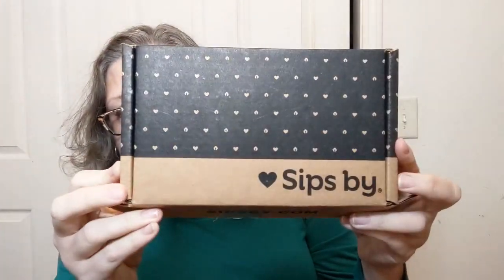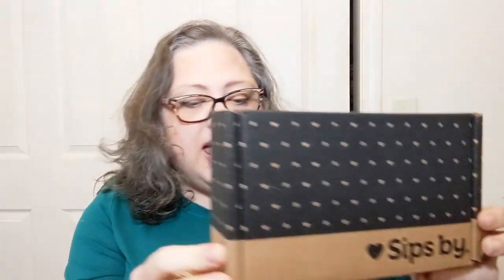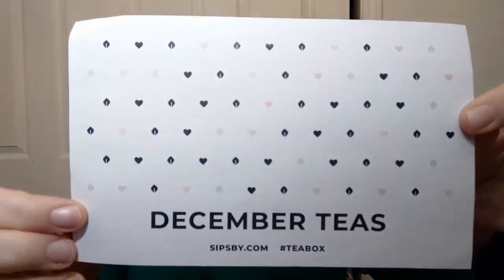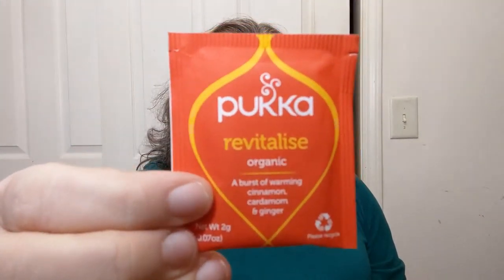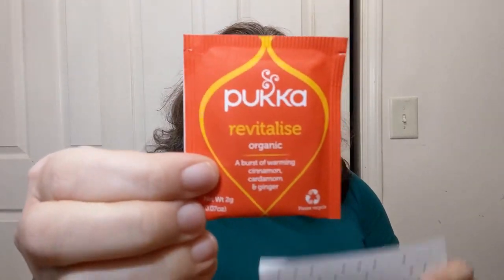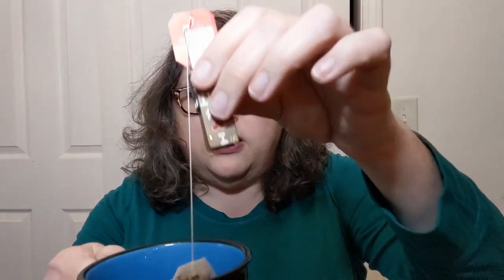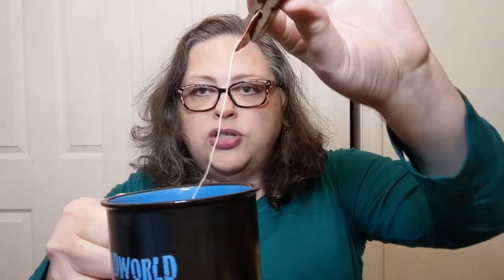Time for Tea! - Pukka Revitalise - Crochet, Life, and Stuff with Debra - Sips By sipsbybox